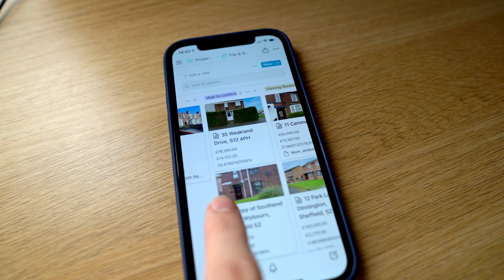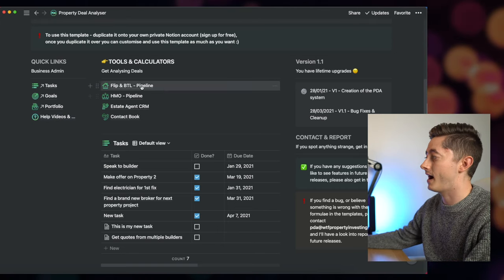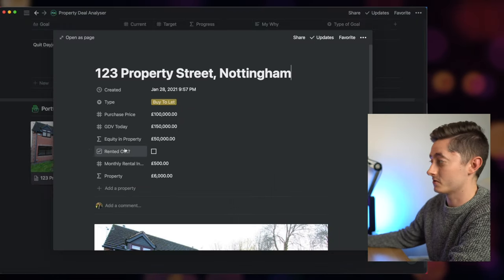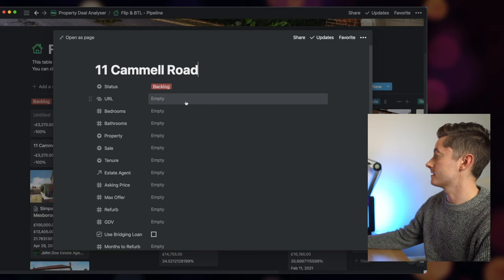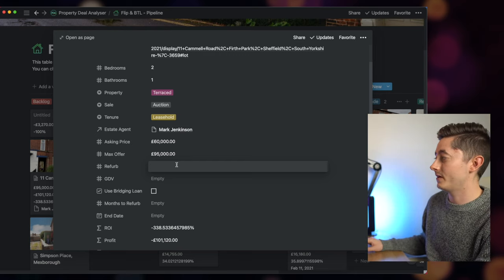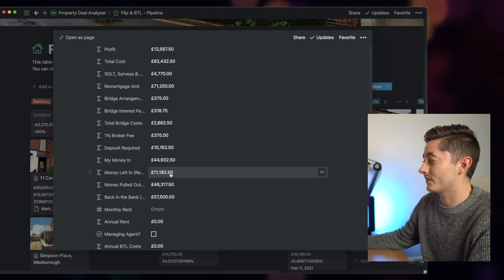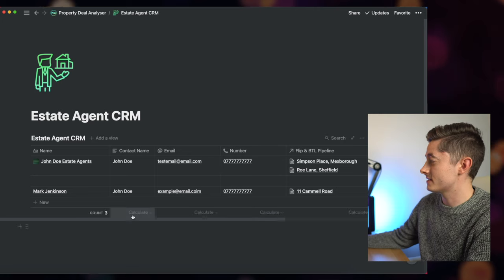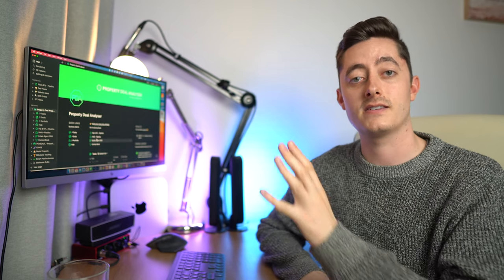How I Analyse BRRR Property Investment Deals With Notion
In this video, I show you the system that I built to quickly and efficiently analyse property investment, buy to let & BRRR (Buy, Refurb, Refinance, Rent) property deals while on my hunt for properties on Rightmove and becoming a property investor. Working a normal job means I'm short of time, using a spreadsheet to analyse a flip, BRRR or buy to let meant that I couldn't easily track all the details on a pipeline, it was clunky and generally a pain. So using Notion has really transformed my business and I use this system that I built on a daily basis.

Timestamps
00:00 Intro
02:06 Notion - Property Deal Analyser Overview
04:28 Buy to Let / Flip Pipeline Analyser
11:34 Estate Agent CRM
12:10 Contact CRM
13:11 Conclusion & Next Videos

WHO AM I:
I'm Matt, a product owner and property investor working in London, UK. I make videos about money, finance and property investing to help people lead a more financially savvy life. In my spare time, I’m documenting what it takes to diversify my income and build a business.

GET IN TOUCH / BUSINESS:
If you’d like to talk, I’d love to hear from you. DM @wtfpropertyinvesting on Instagram and I'll happily get back to you!